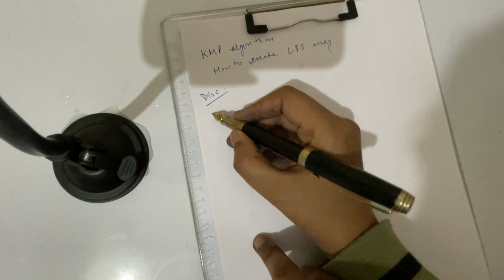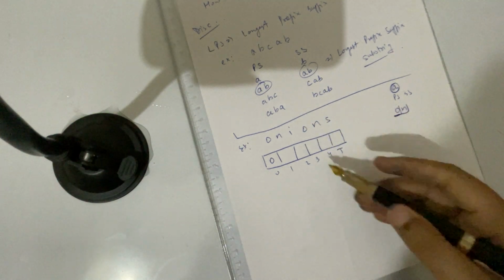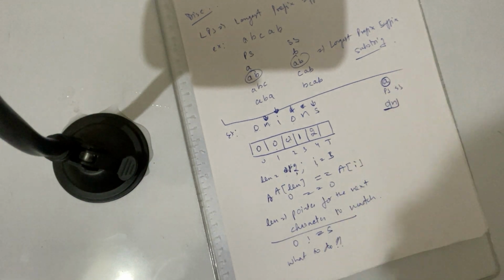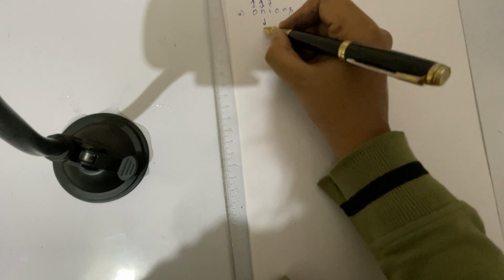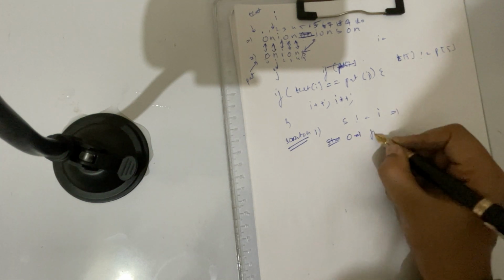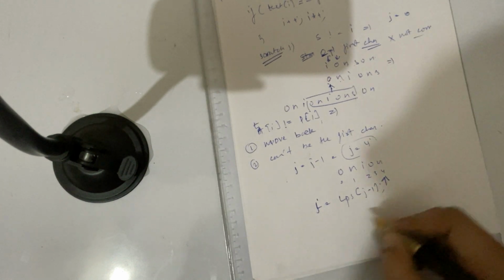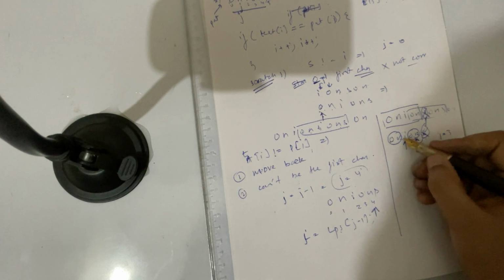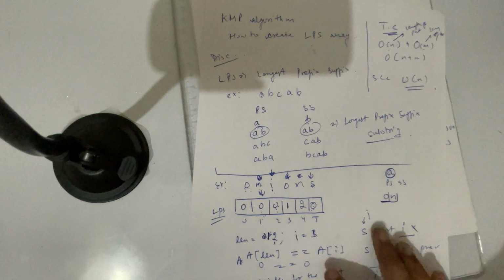KMP Algorithm | How to create Longest Prefix Suffix Array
I have watched tones of videos on KMP algorithm and read articles. But i was not able to understand one condition where len is to move back in case of not match.

                if (len != 0) {
                    len = lps[len - 1];

                    // Also, note that we do not increment
                    // i here